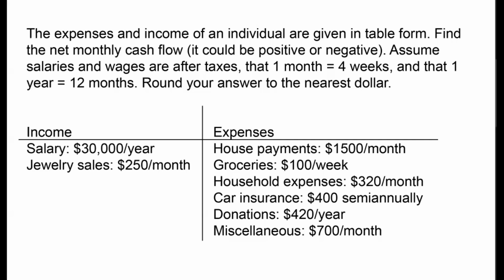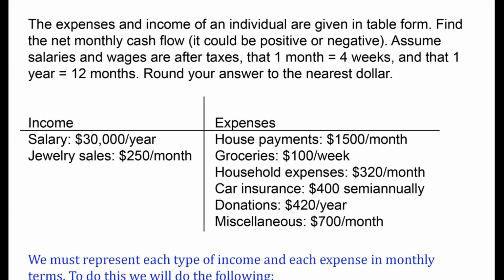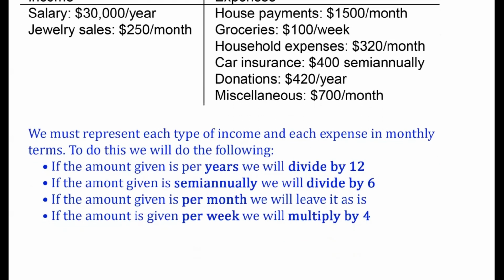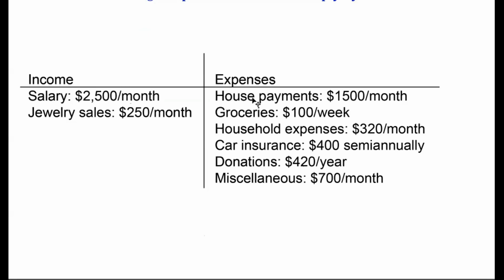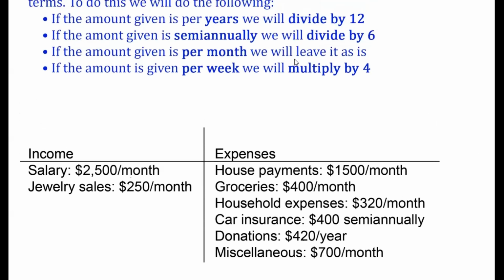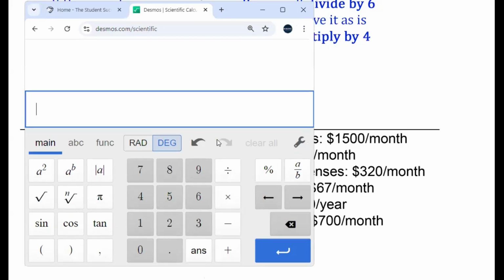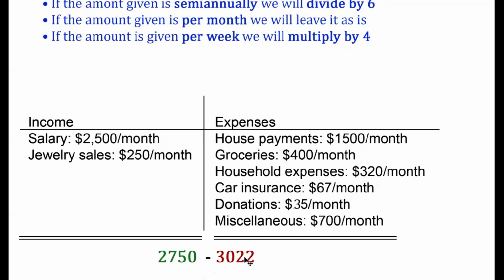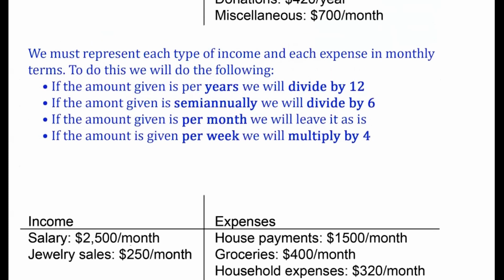Find the net monthly cash flow